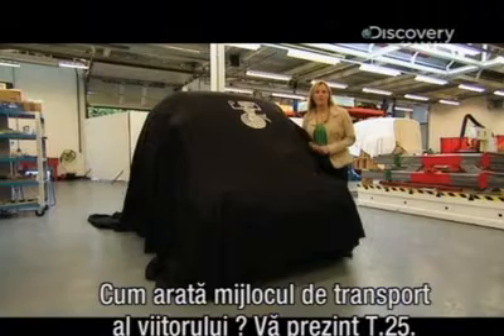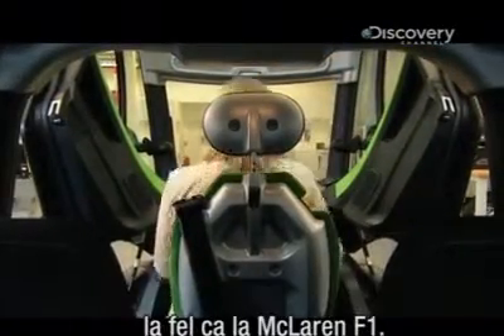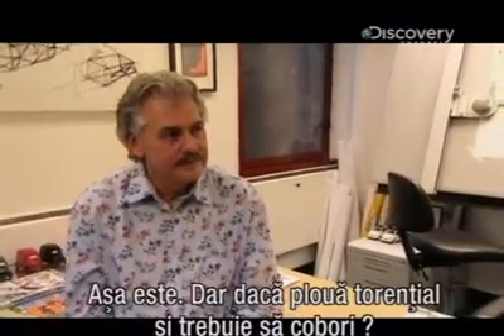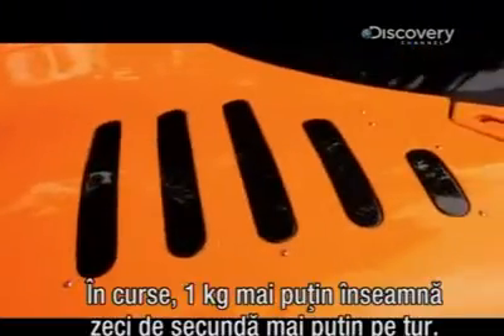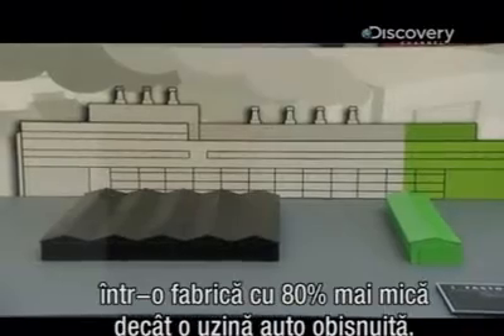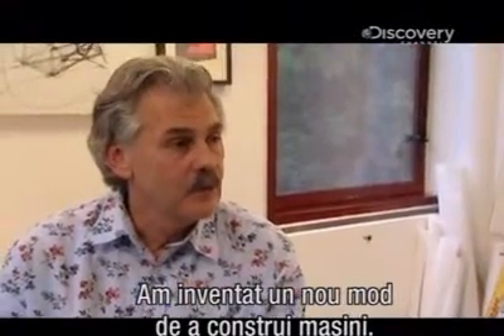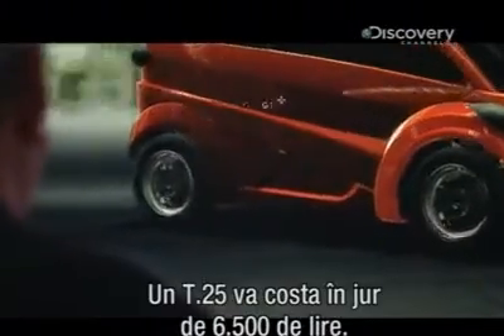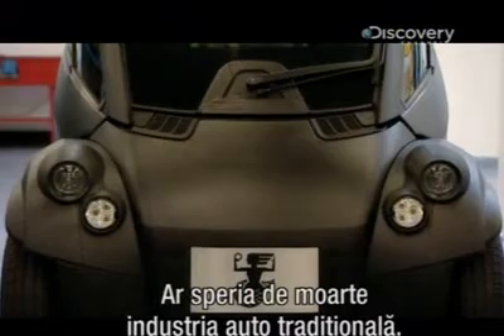T25, masina viitorului